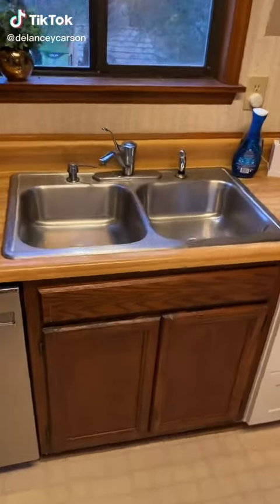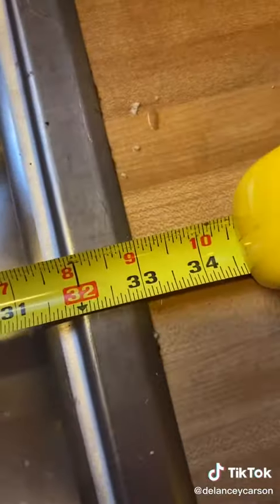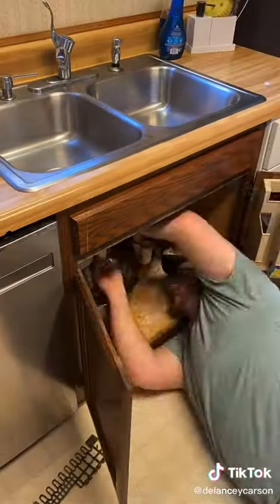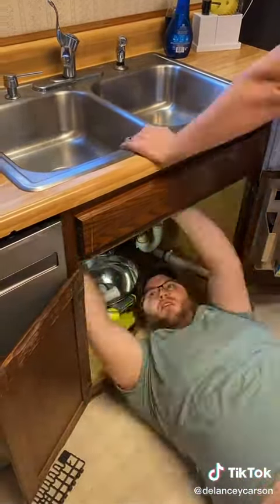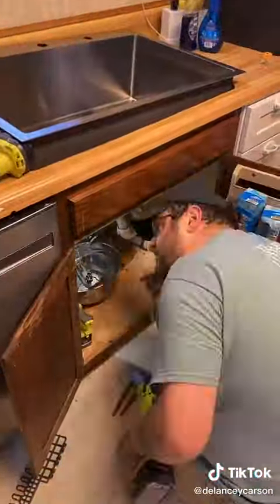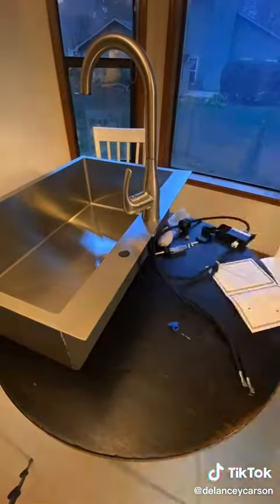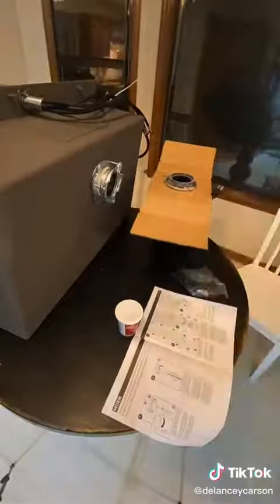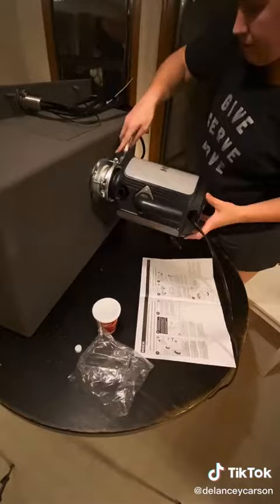Easy DIY - Watch till the end